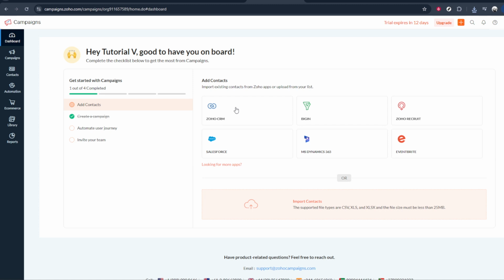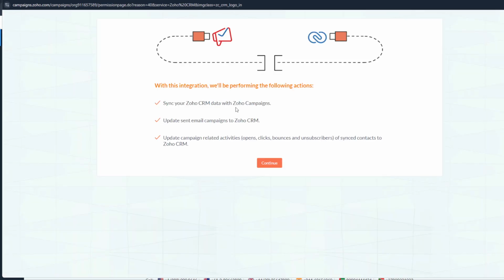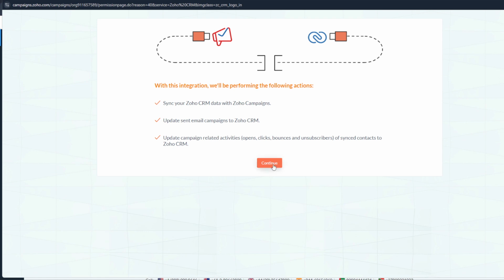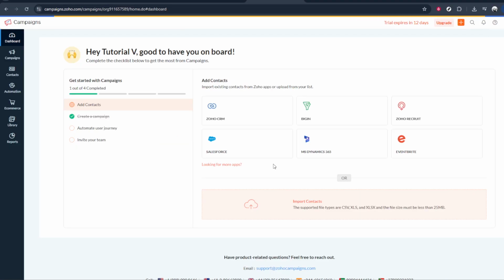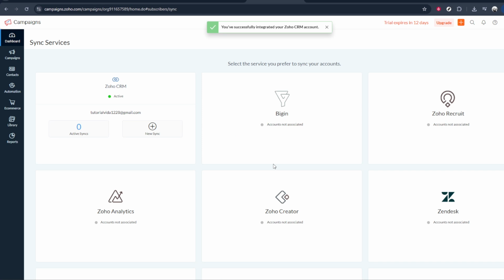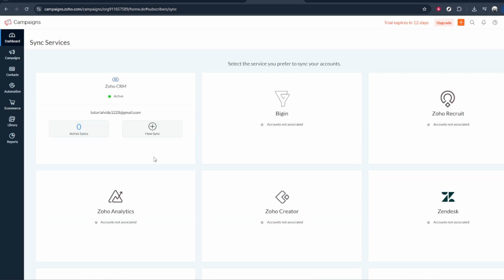How to Import Contacts from Zoho CRM to Zoho Campaign | Quick and Easy Guide 2026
In this video, you’ll learn how to import contacts from Zoho CRM to Zoho Campaigns so you can seamlessly manage your email marketing lists. Follow this step-by-step guide to transfer your contacts efficiently and start running campaigns without missing a single lead.